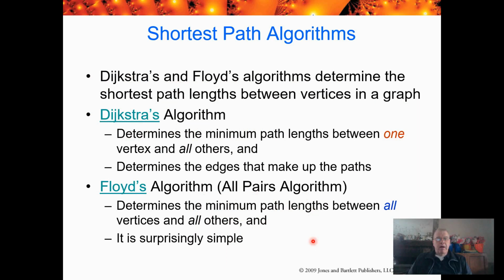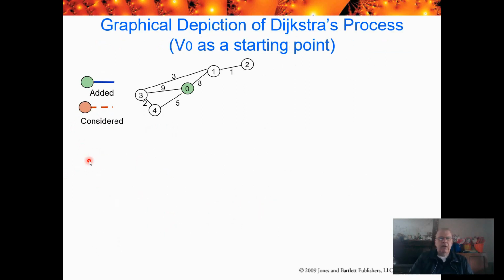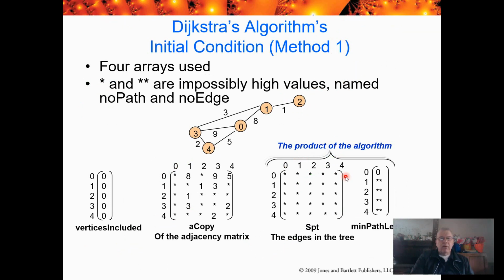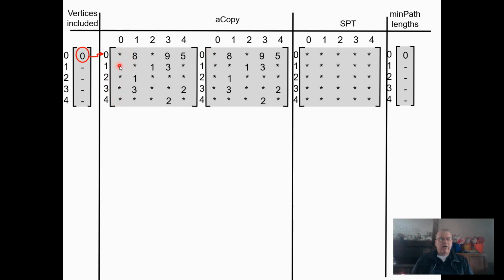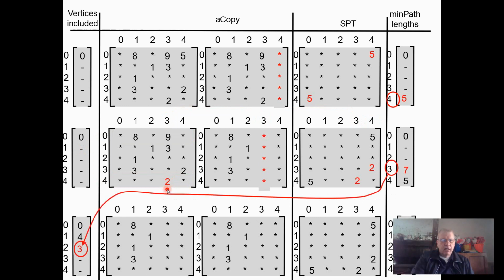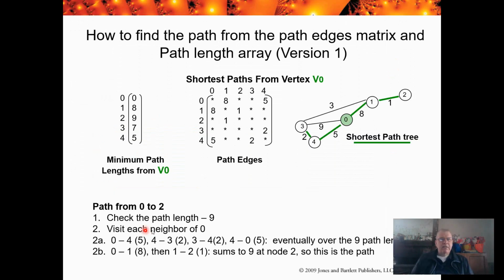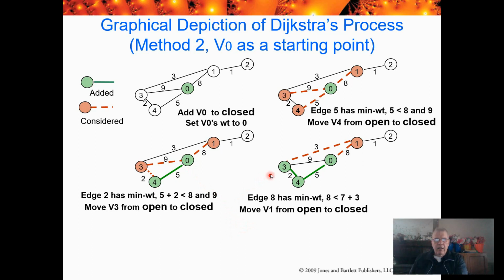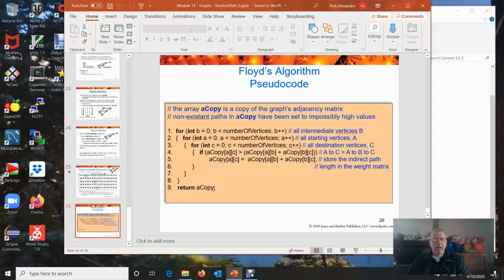CMSC204 Wk 11 Dijstras Shortest Path Algorithm